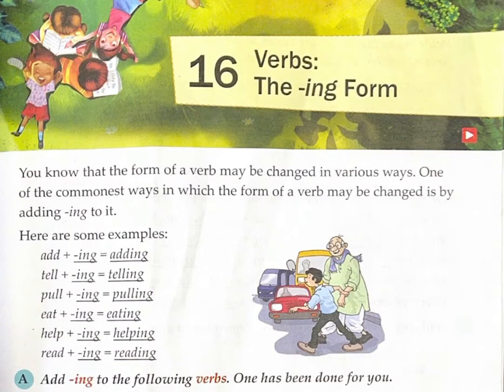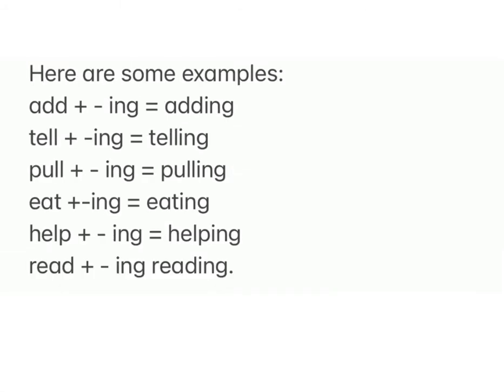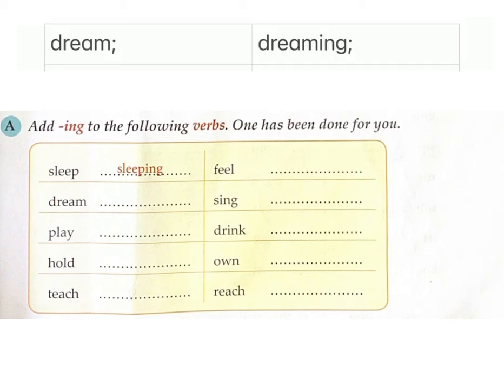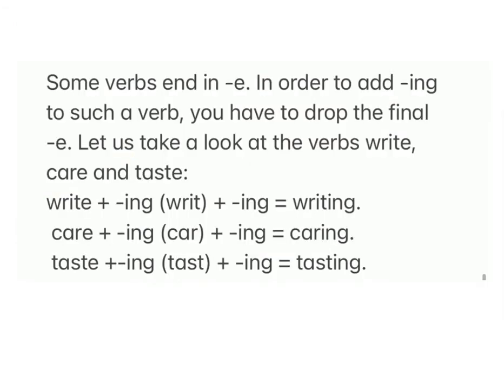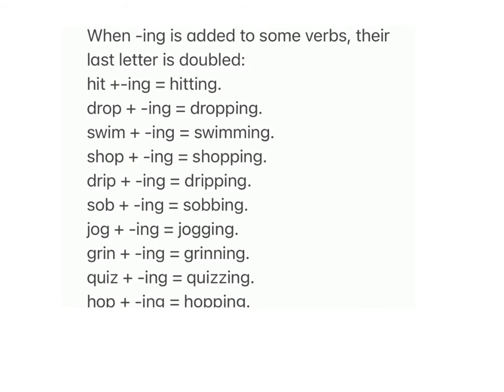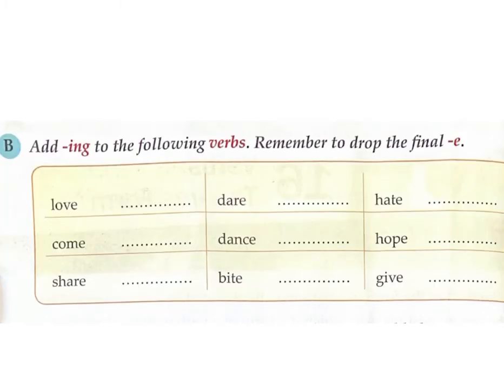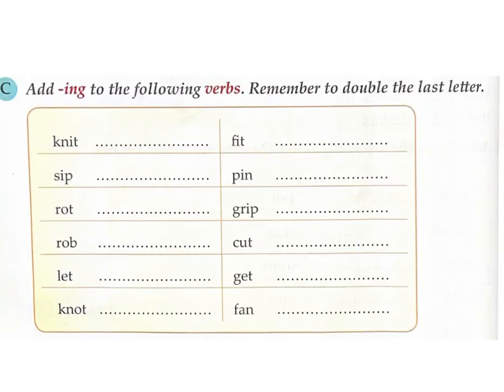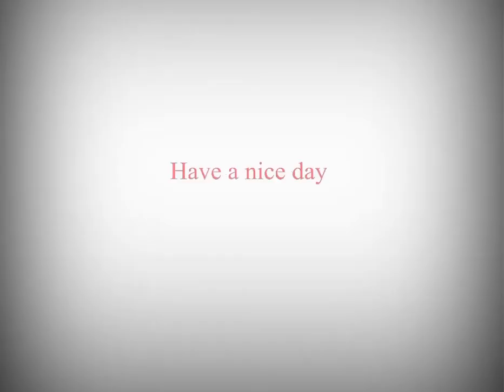Verbs: The -ing Form / The New grammar Tree/ Class-2/Answers and Question/ Lesson - 16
Class - 2
The New grammar Tree
Lesson - 16
Verbs: The -ing Form
Answers and Question